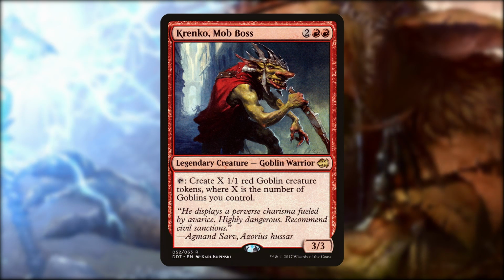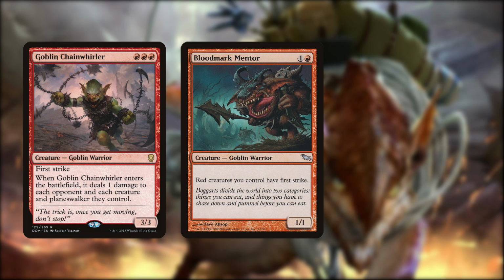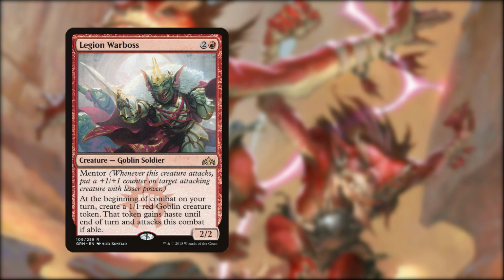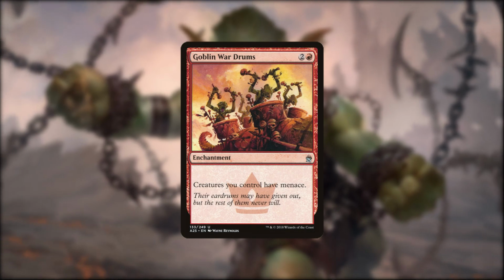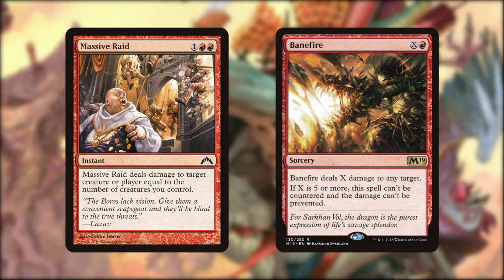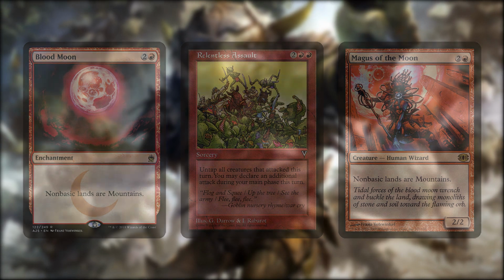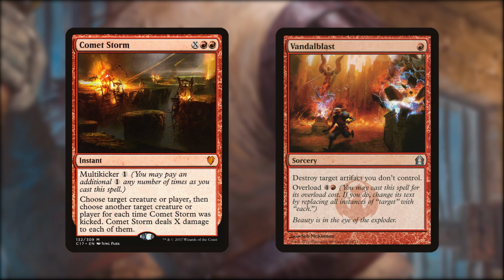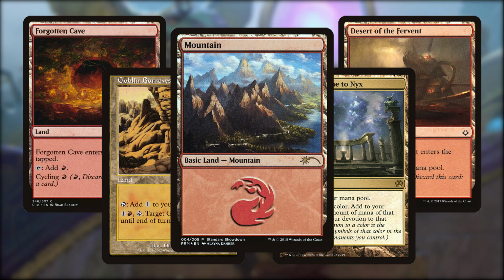COMMANDER | Krenko Mob Boss - Goblin Tribal DECK TECH | EDH MtG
Krenko Mob Boss is the commander of this goblin tribal deck tech. It's a really fun EDH list, some interesting ways to dish out the damage, and should net you a horde of goblin tokens!

Just fancy supporting as a one-off thing?

💤OFFICIAL BIT
Dijital Llama is unofficial Fan Content permitted under the Fan Content Policy. Not approved/endorsed by Wizards. Portions of the materials used are property of Wizards of the Coast. ©Wizards of the Coast LLC.